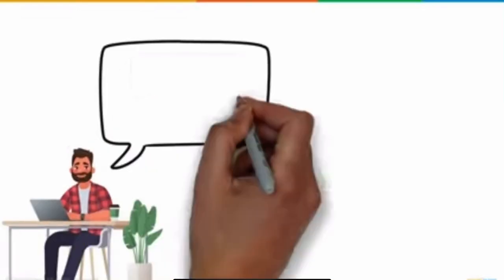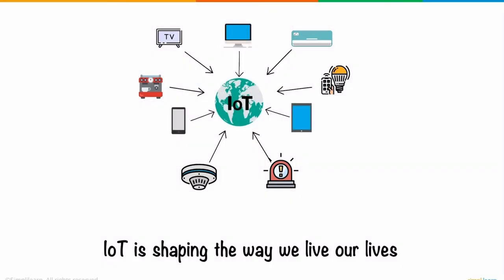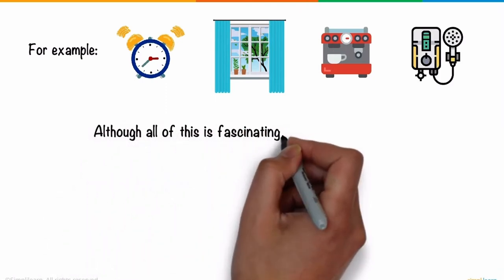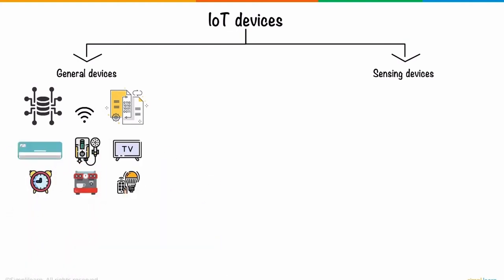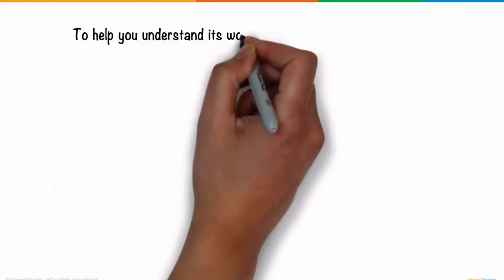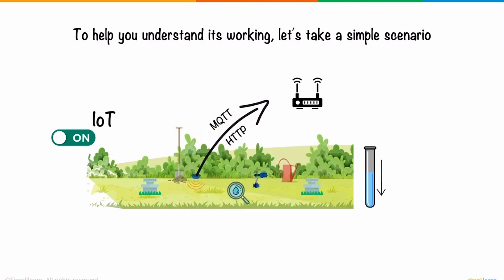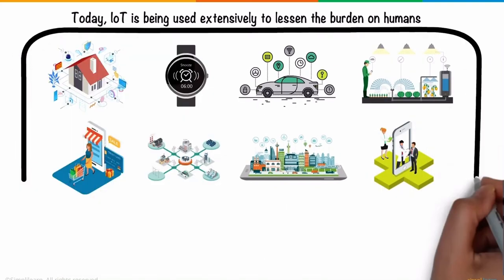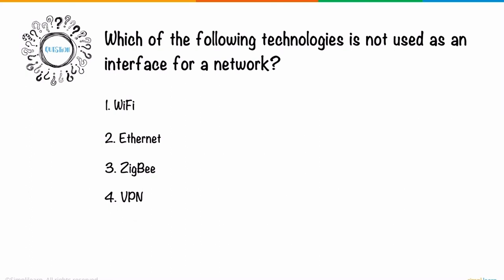What is IOT(Internet Of Things)|In just 5 minutes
The Internet of Things, or IoT, is a technology that is rapidly transforming the way we live and work. It refers to a network of devices, appliances, and other physical objects that are connected to the internet, allowing them to communicate with each other and with us. In this video, we will explore the basics of IoT, including its definition, how it works, and its applications in various industries.

We will start by defining what IoT is and how it differs from traditional internet-connected devices. We will then explore the key components of IoT systems, including sensors, data analytics, and cloud computing. Next, we will discuss the benefits of IoT, such as increased efficiency, improved safety, and enhanced customer experience.

We will also delve into some real-world examples of IoT applications, including smart homes, wearable devices, and industrial automation. We will see how IoT is revolutionizing industries such as healthcare, agriculture, and transportation.

By the end of this video, you will have a better understanding of the basics of IoT and how it is transforming the world around us. Whether you are a technology enthusiast or just curious about this emerging field, this video is a must-watch.